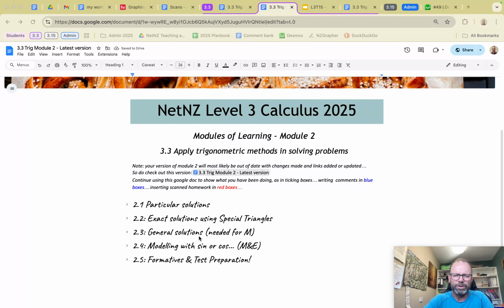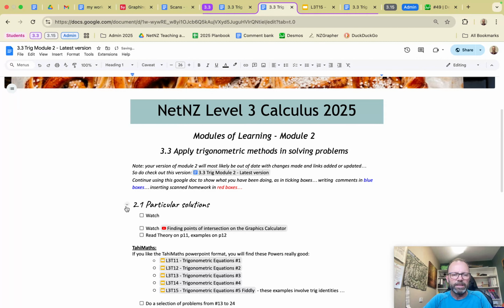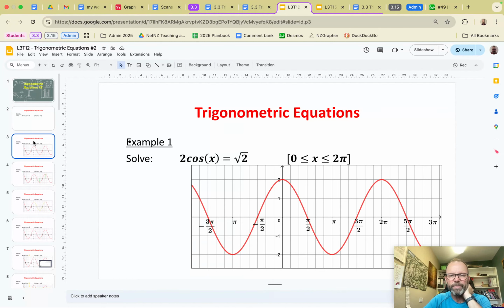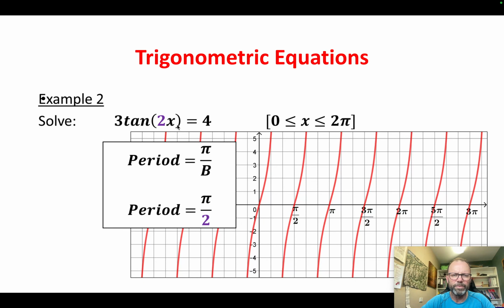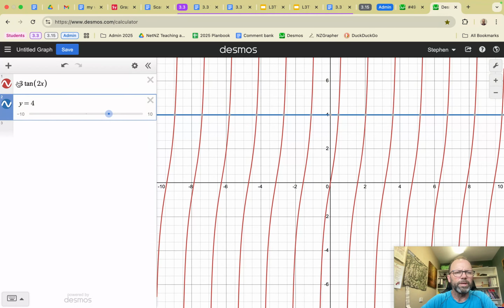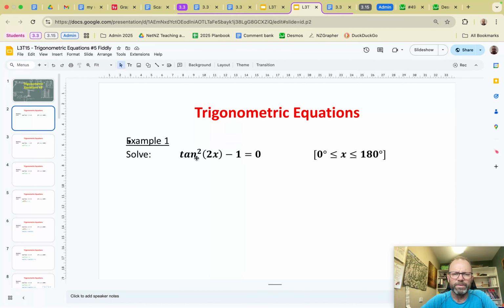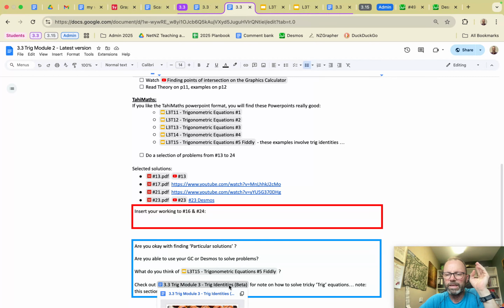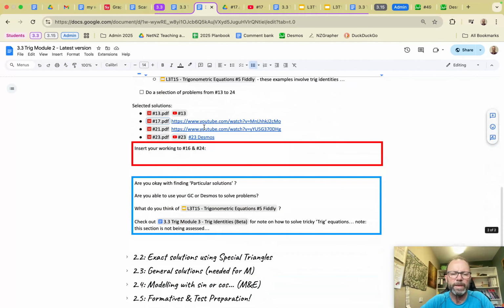2.1 video overview